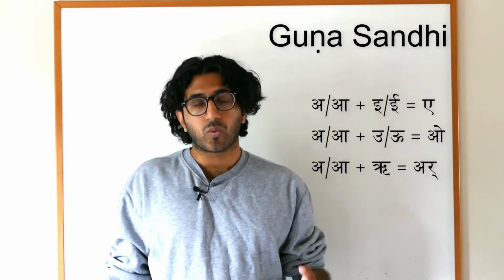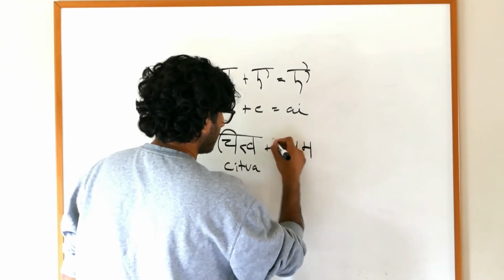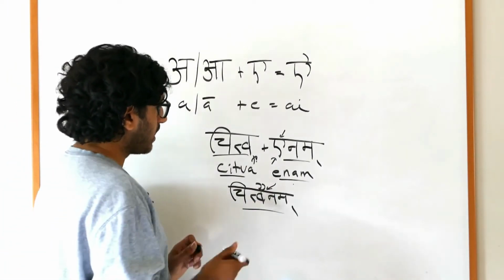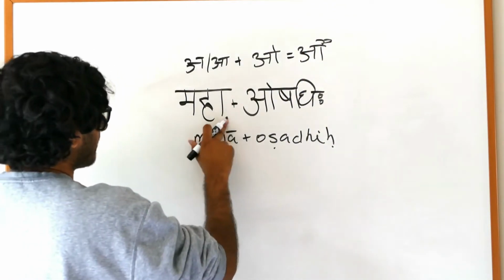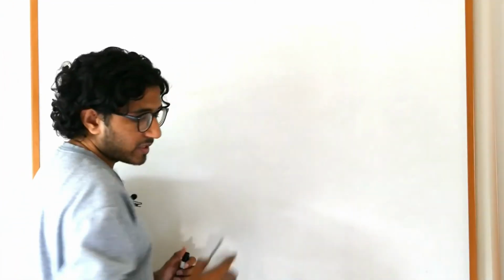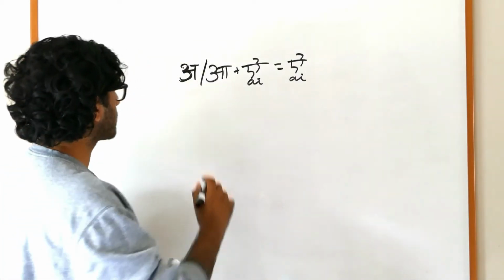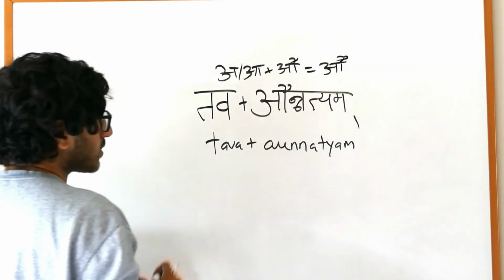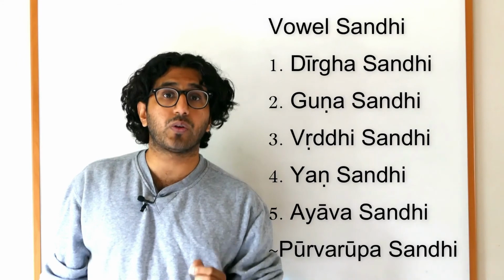Learning Sanskrit Part 13 || Vowel Sandhi (Vṛddhi Sandhi)